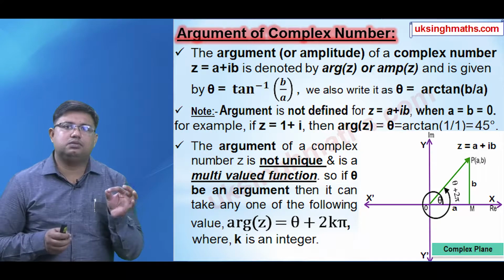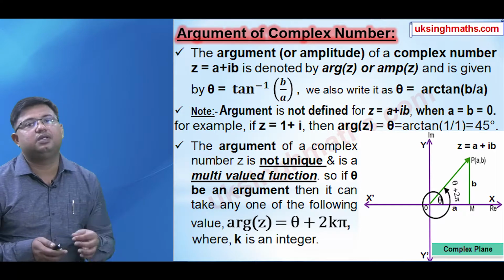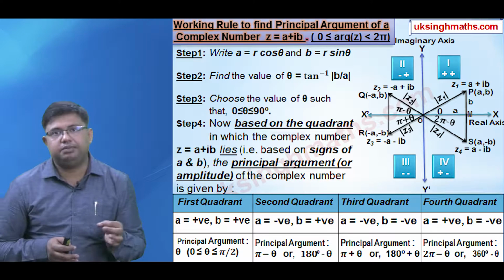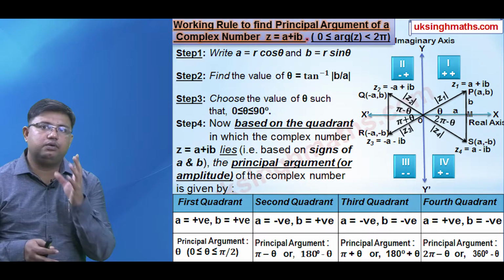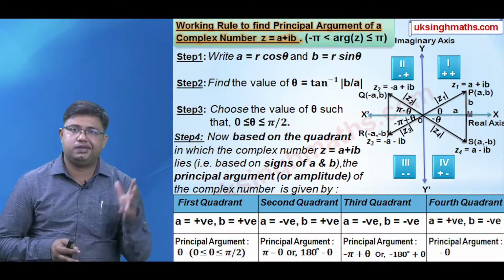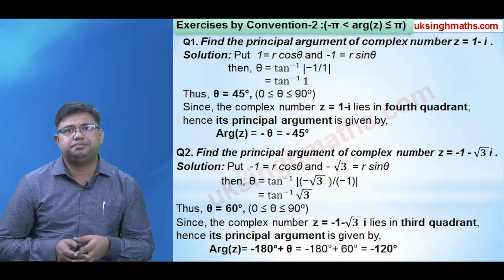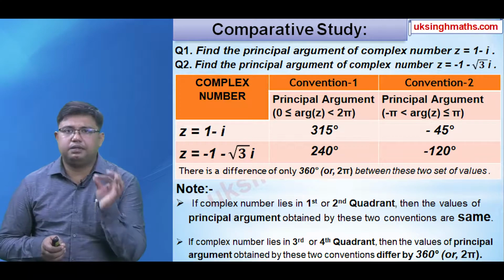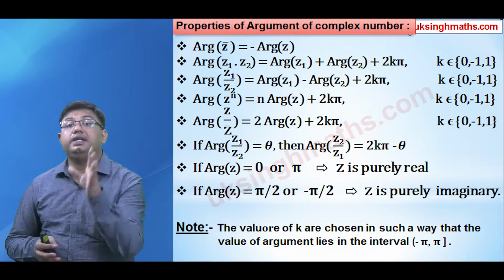COMPLEX NUMBER THEORY # LECTURE-04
This Video Lecture  is  04/10  series of video lectures covering  Complex Number Theory . I will come up with the Question Solving lectures later on , to explain how these approaches will be used there. Till then go through these lectures first and make your concept clear regarding Complex numbers...